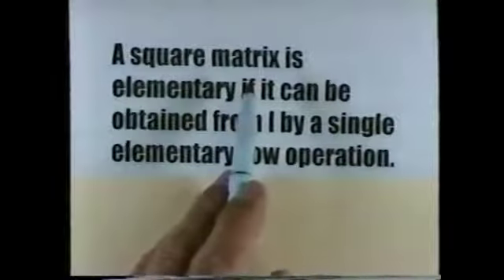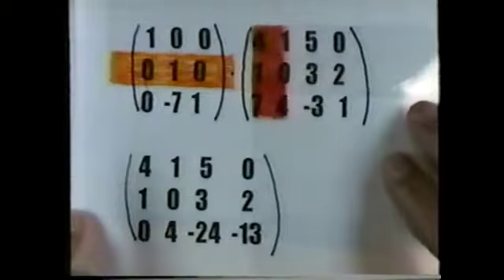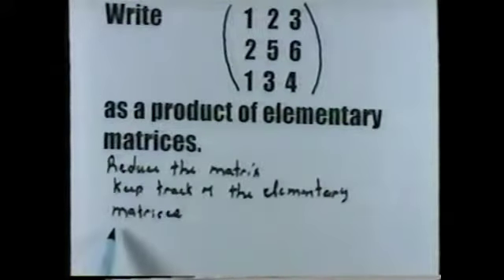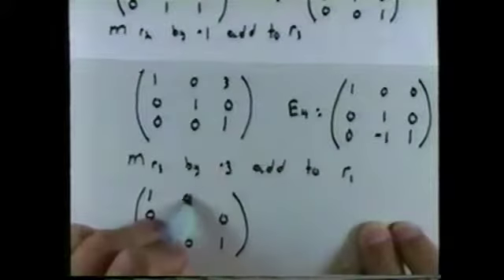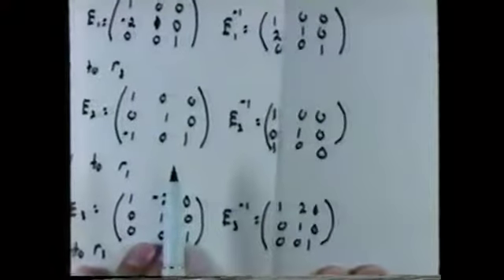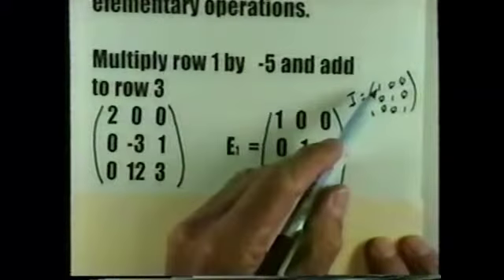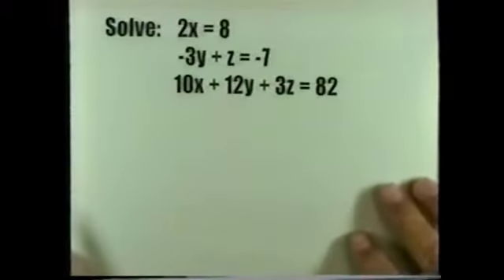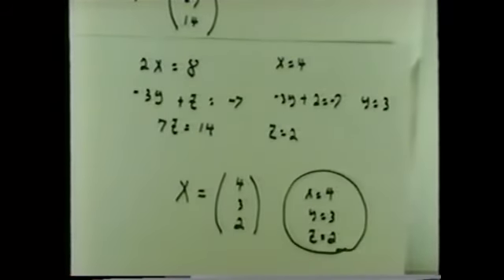MAT 280 Tape 8 Elementary Matrices